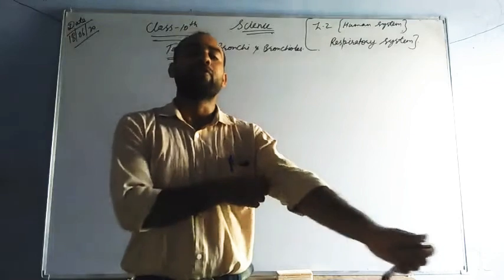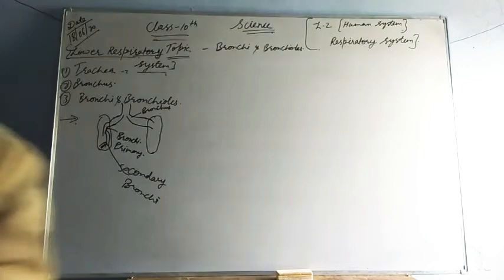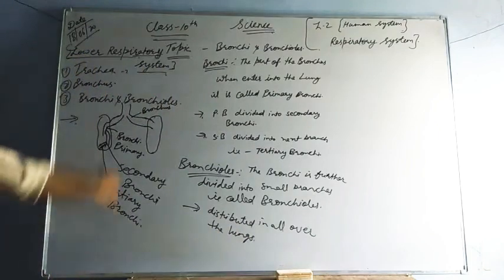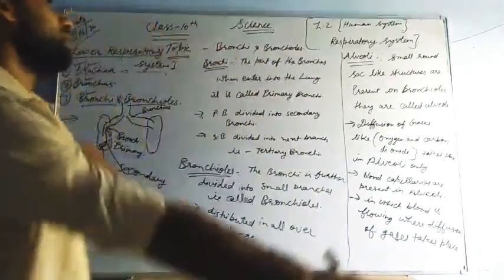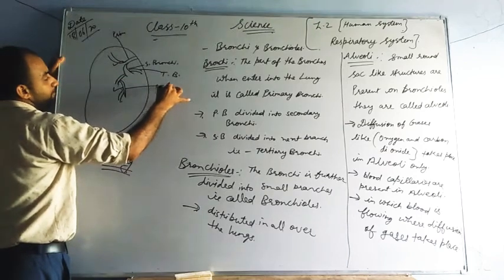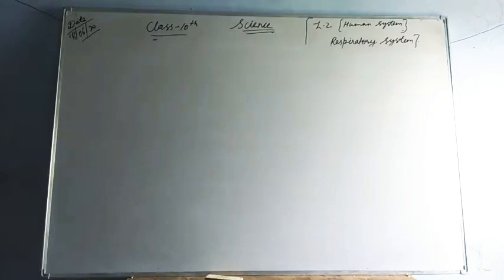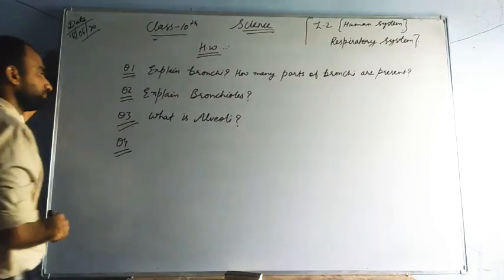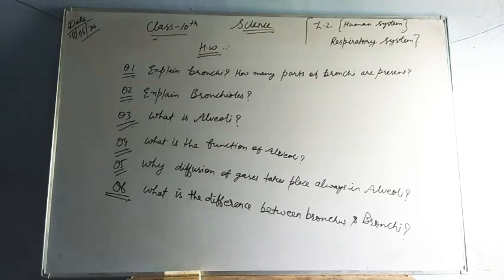10th class science (Human system and Respiratory system) part 16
Human system and Respiratory system